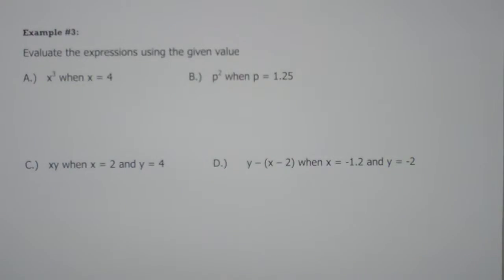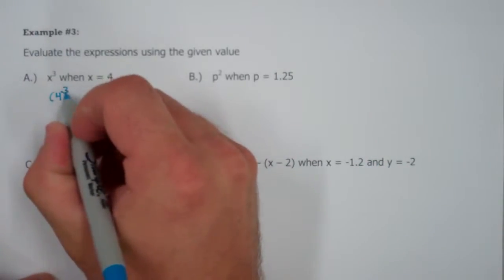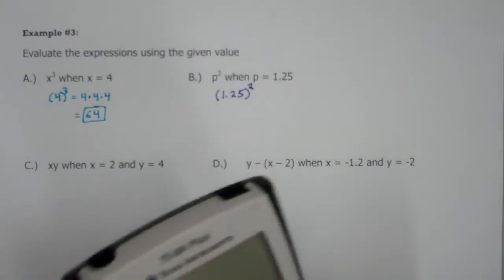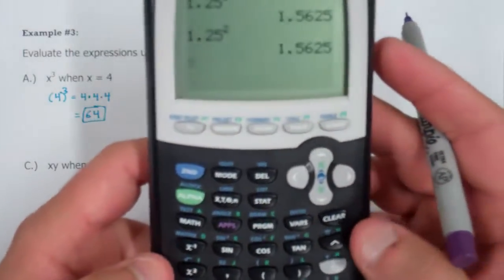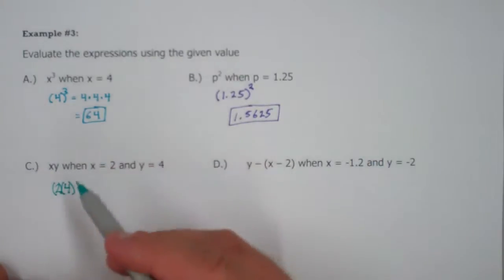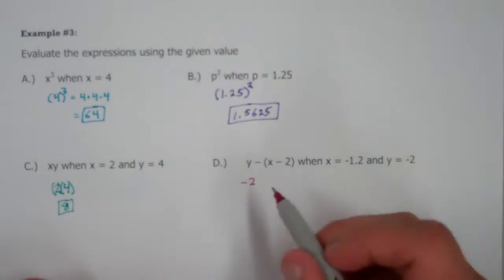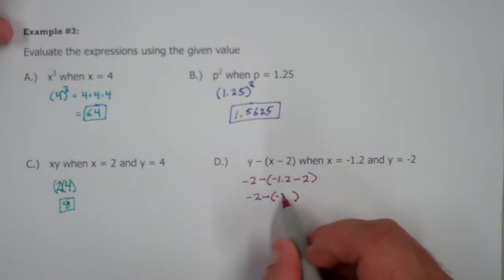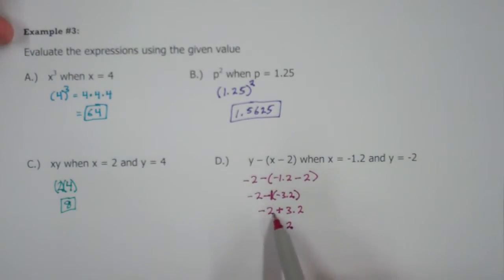1 1 Example 3